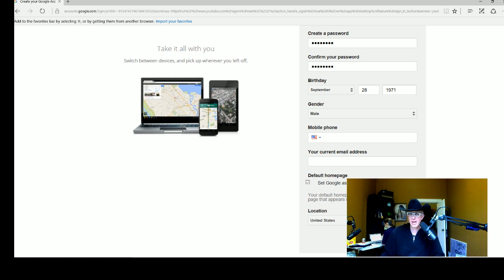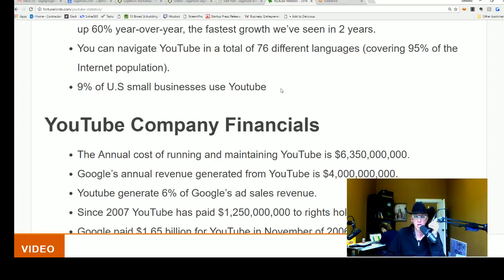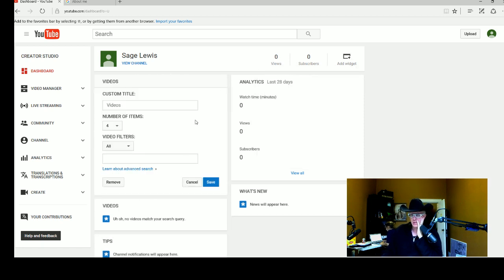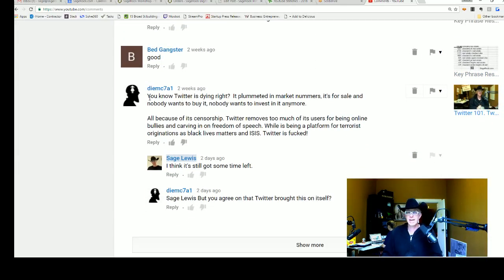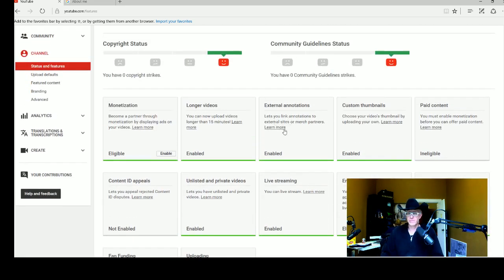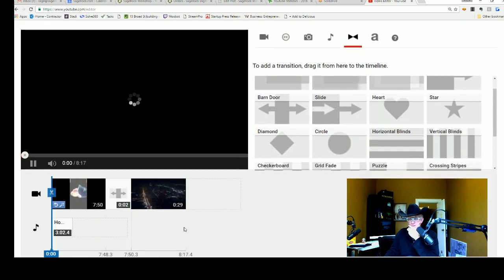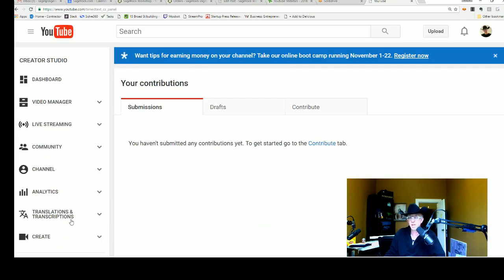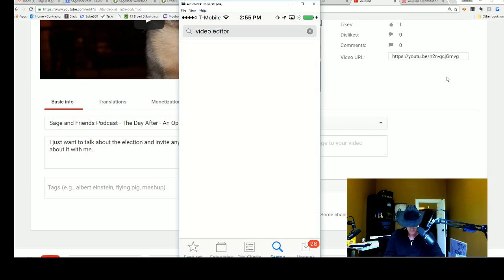SageRock Workshop – YouTube Setup 101